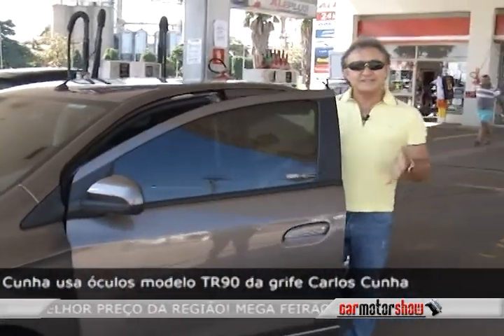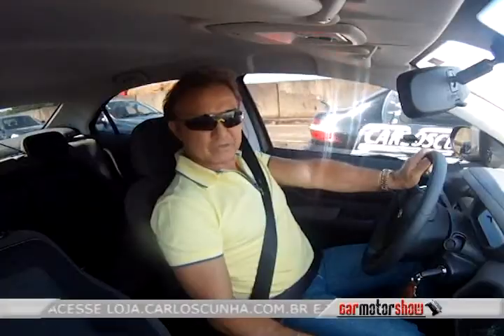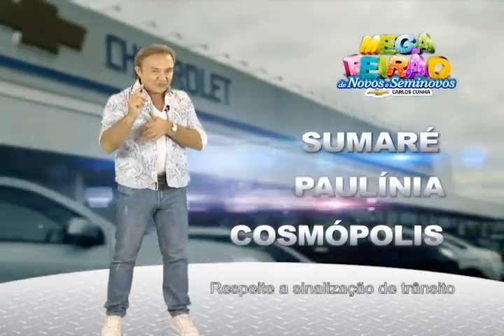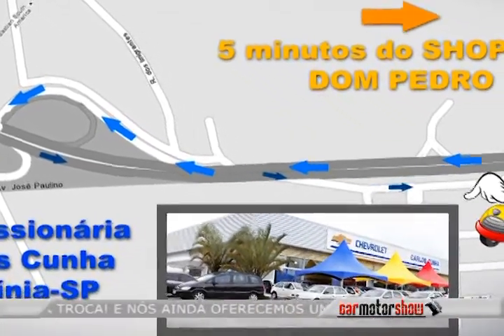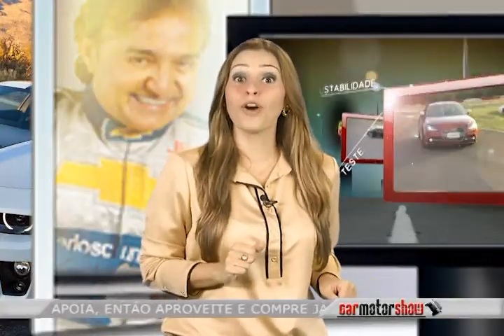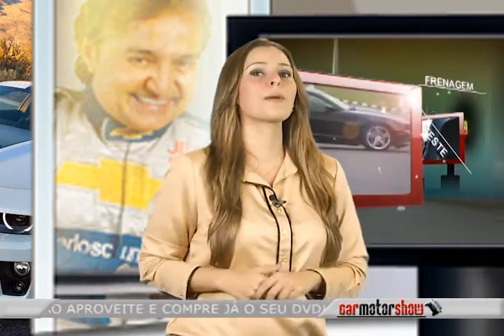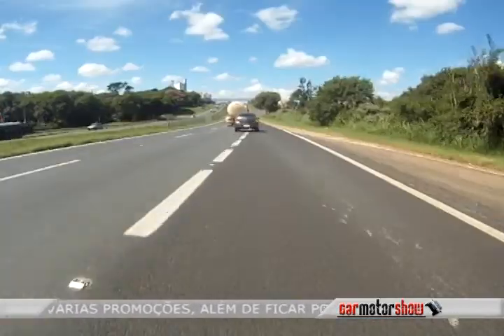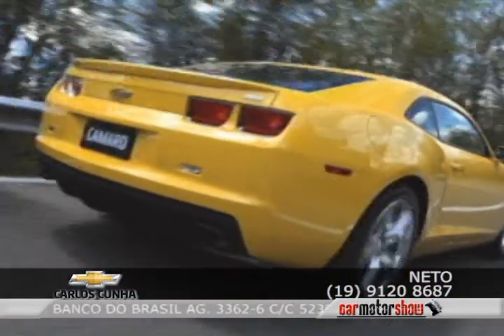Carmotorshow 99 - Record News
CarMotorShow é o programa de televisão dos apaixonados por carros, seu estilo e desempenho. E dos que buscam a melhor referência para a compra de um automóvel, além de informações sobre manutenção, segurança e acessórios.
Todas as semanas, traz novidades do mercado, as notícias sobre futuros lançamentos, testes e comparativos.
Acompanhe todos os domingos ao meio dia pela Record News (nacional) e aos sábados mesmo horário pela Record Campinas.

Diariamente em nossa Fan Page no Facebook informações atualizadas sobre automobilismo